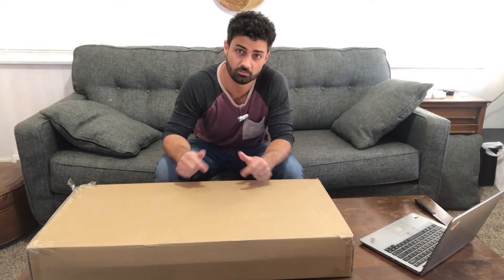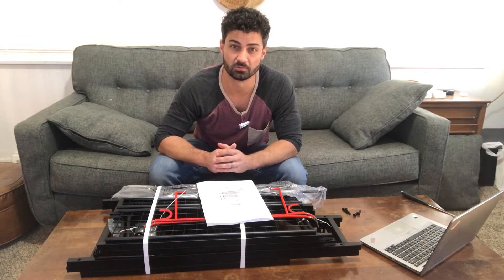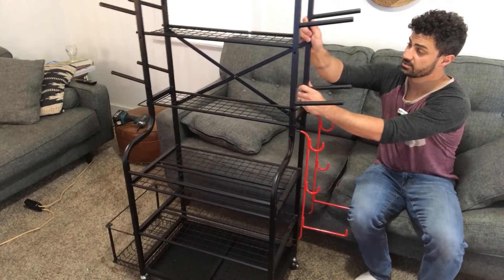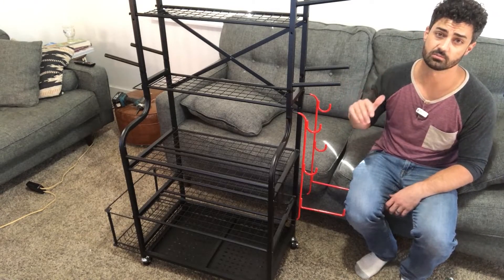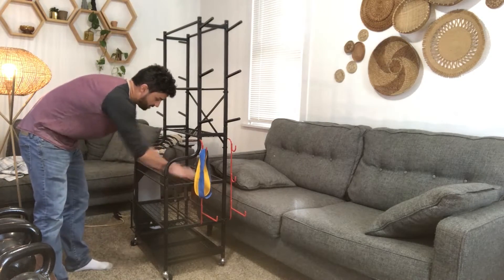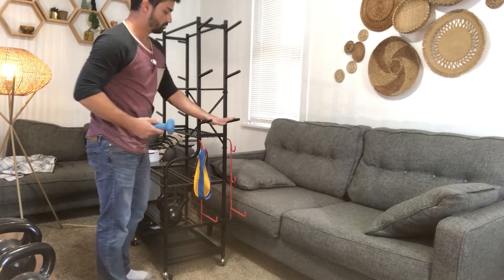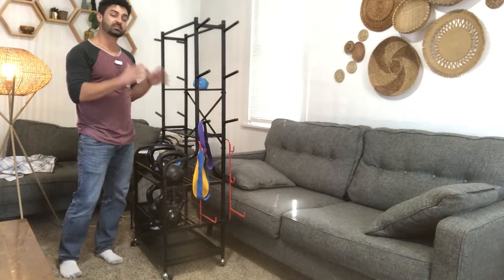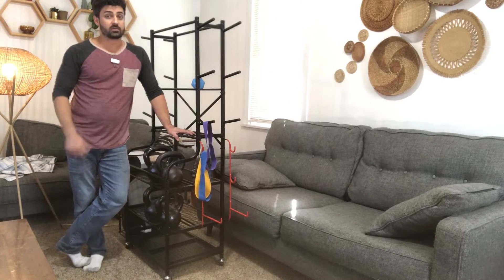Assembly and Review of the Mythinglogic Gym Storage Rack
Good quality and strong.

Mythinglogic Home Gym Storage with 3-Tier Medicine & Exercise Ball Rack, Weight Rack for Dumbbells Kettlebells and Weight Equipment, Yoga Mat Storage Rack with Sturdy and Lockable Casters